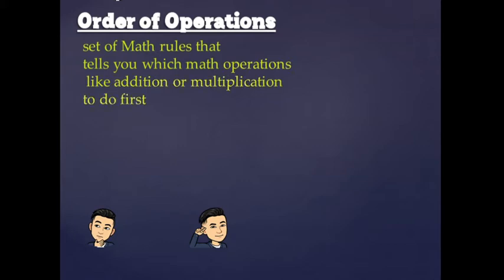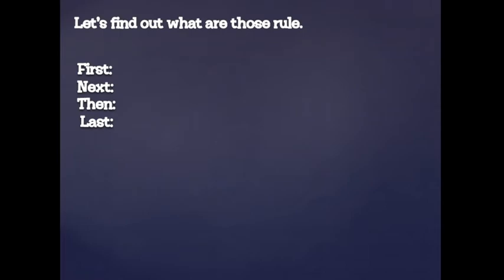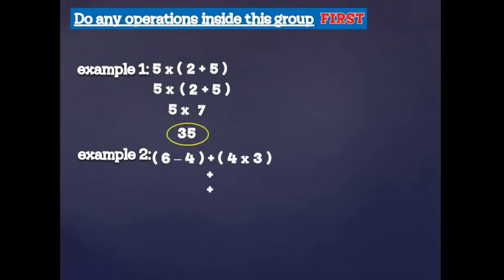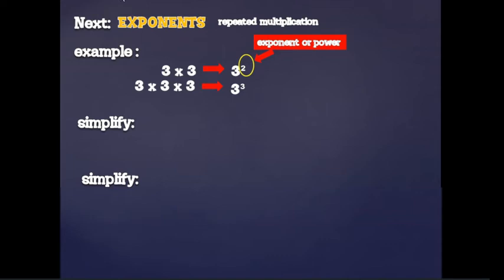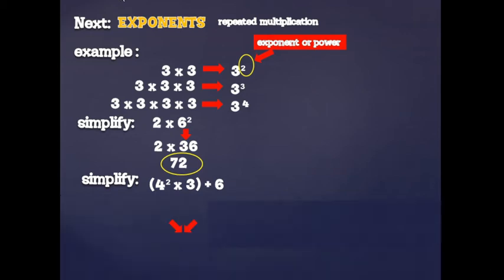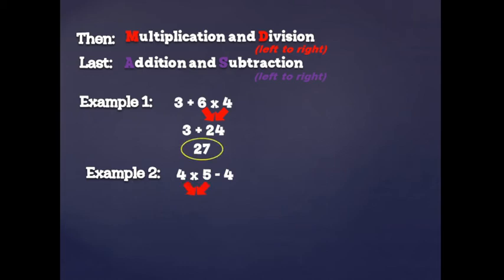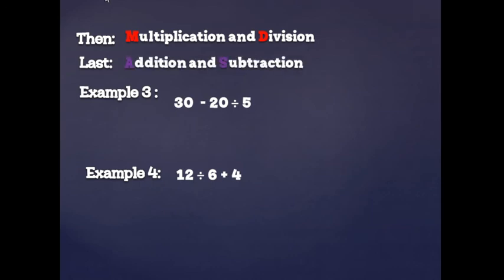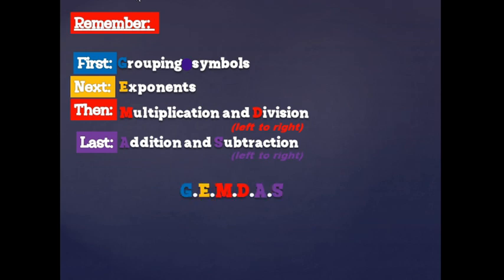Order of Operations | GEMDAS | G6-Q2-Wk6 ( EASY TIPS)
Video lesson in Math 6.
Please leave a comment for suggestions and questions| Thank you very much.
app used: pixellab | MS powerpoint | Screen Recorder |Video editor